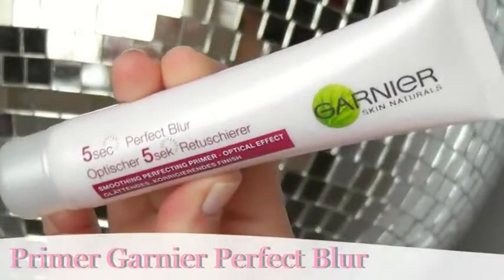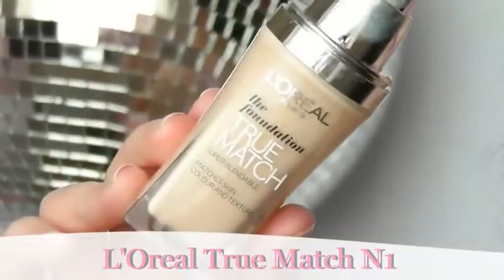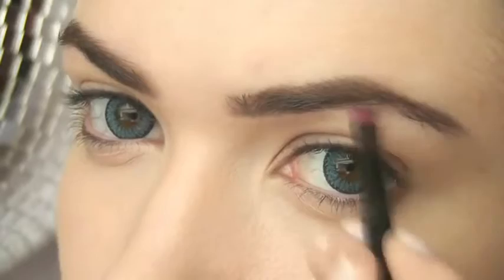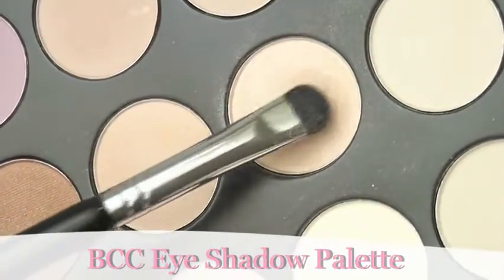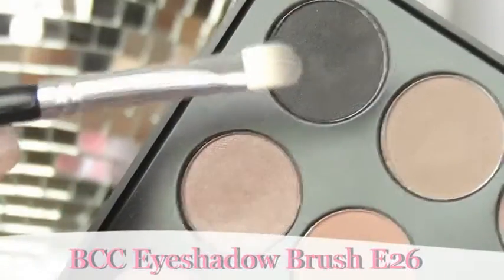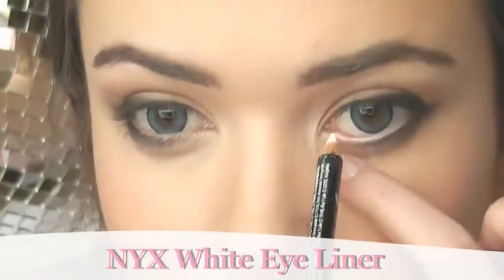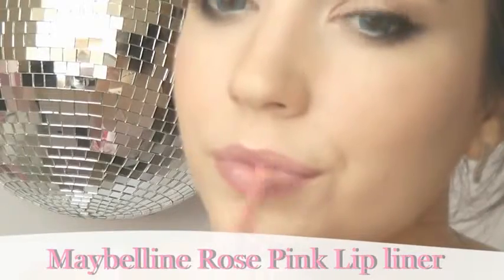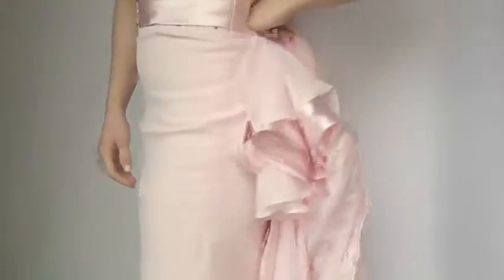Easy Beginners Makeup Drugstore